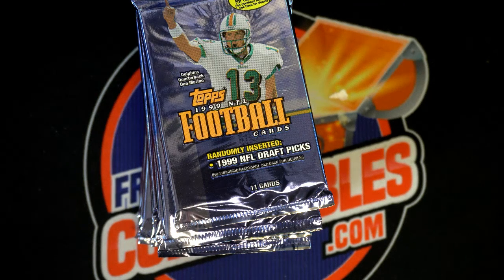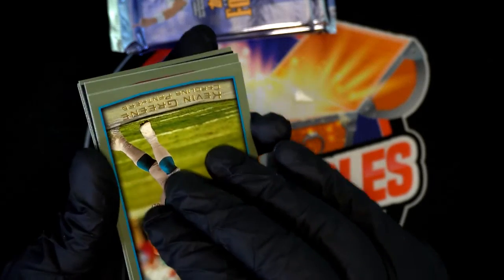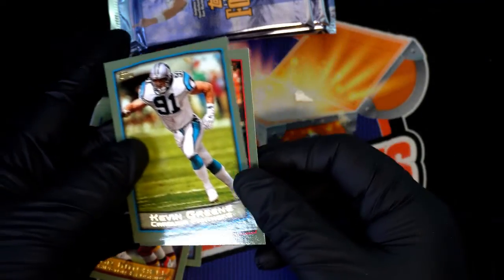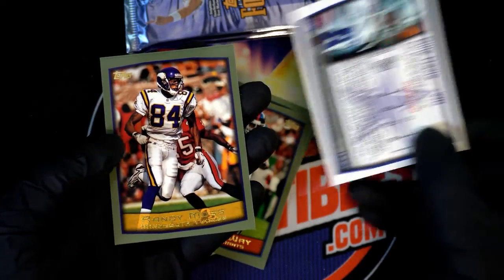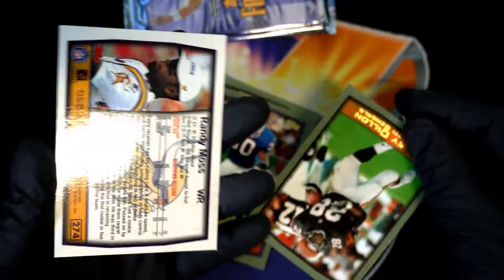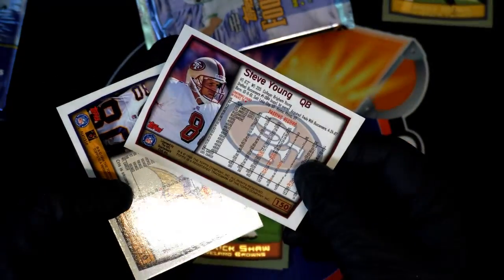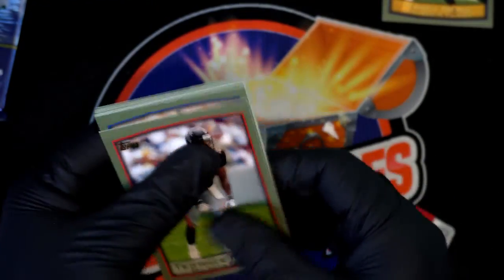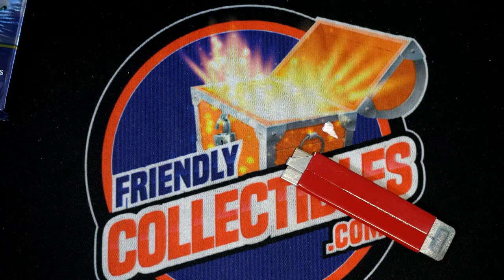1999 Topps Football Hobby Box Luke's Packs ID 99TOPPSNFL116